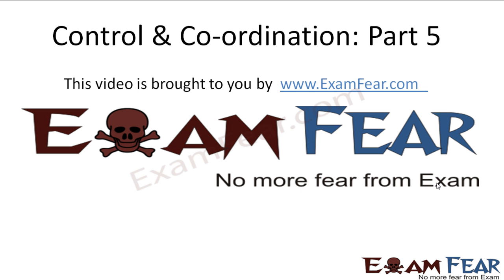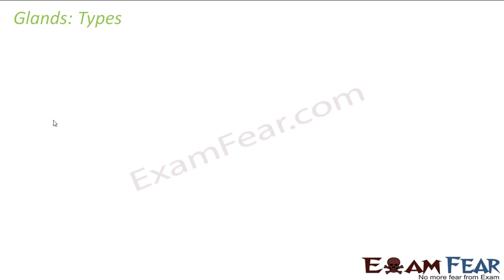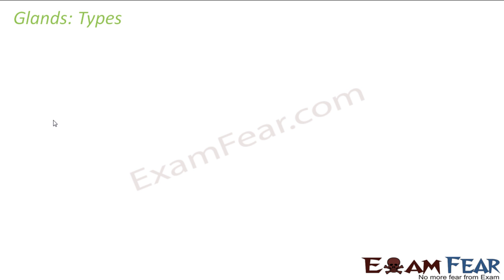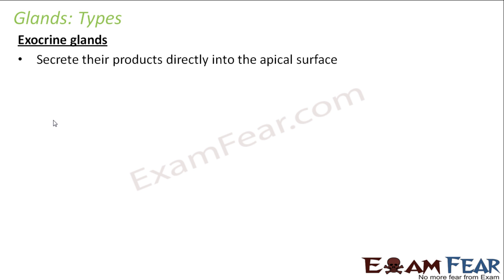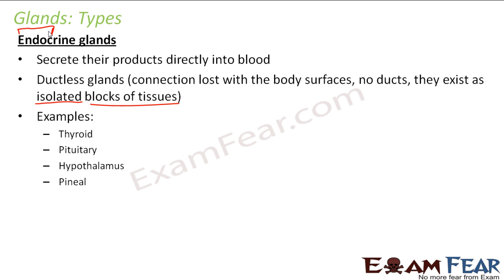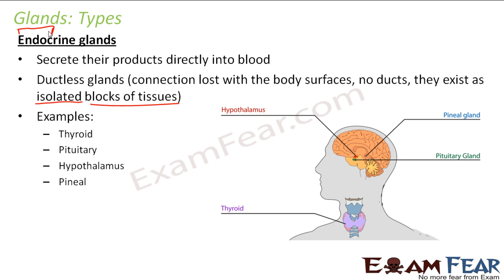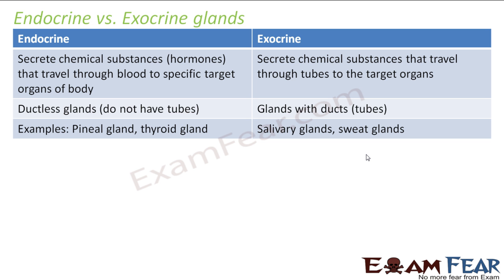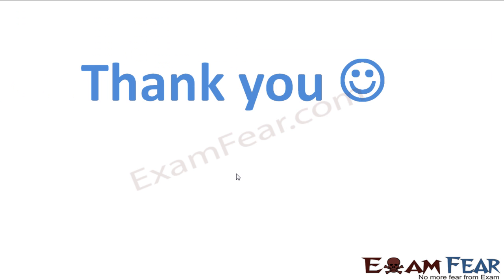Biology Control & Co-ordination part 5 (Glands types: Endocrine & Exocrine) CBSE class 10 X